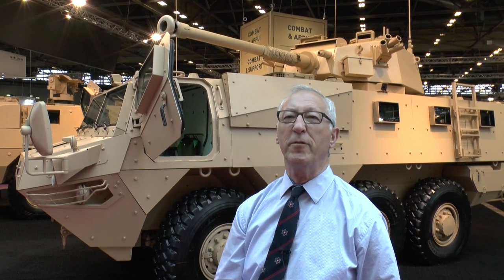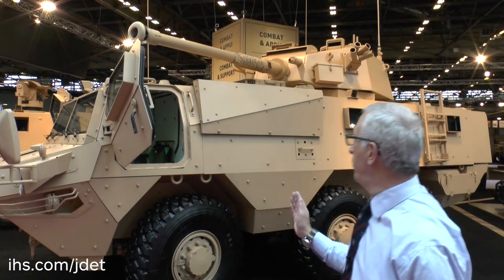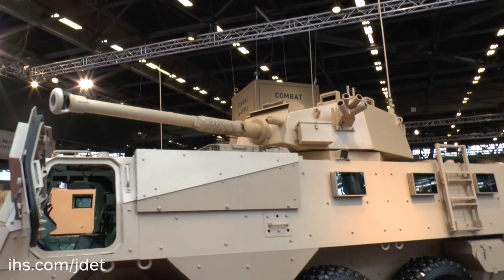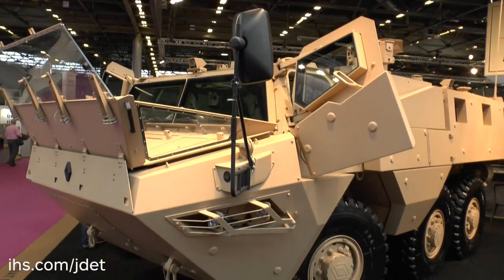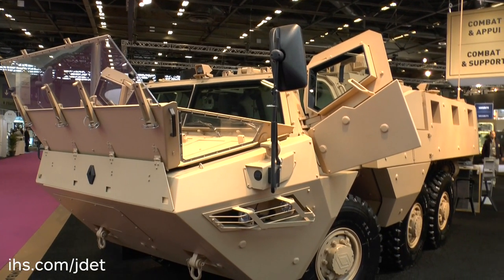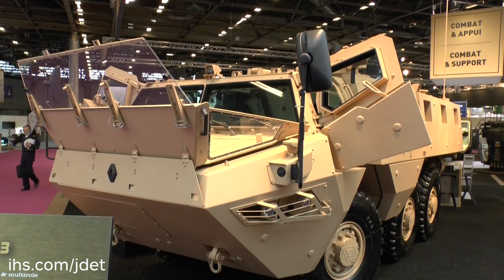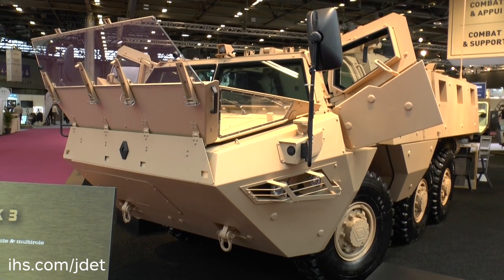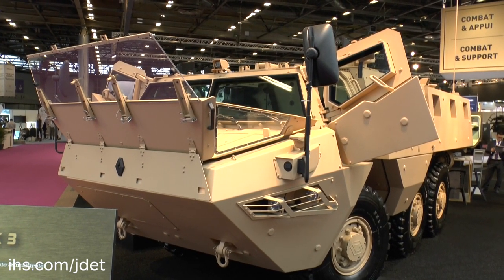Eurosatory 2016 Renault Trucks Defense VAB Mk 3 armoured personnel carrier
Christopher F Foss, Editor, IHS Jane's Land Warfare Platforms discusses Renault Trucks Defense VAB Mk 3 armoured personnel carrier at Eurosatory 2016.